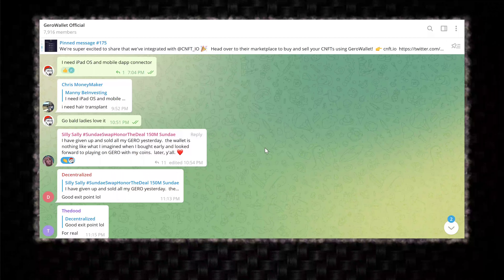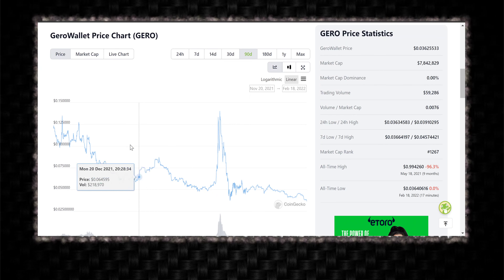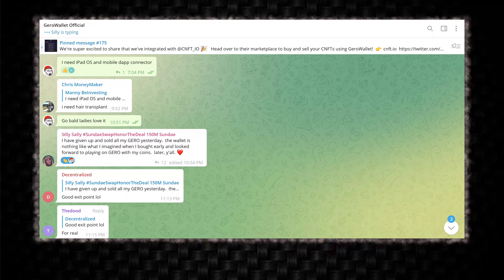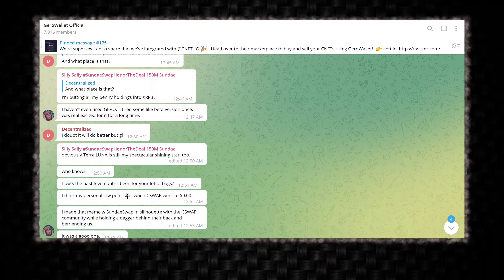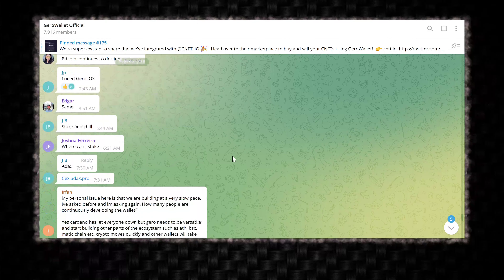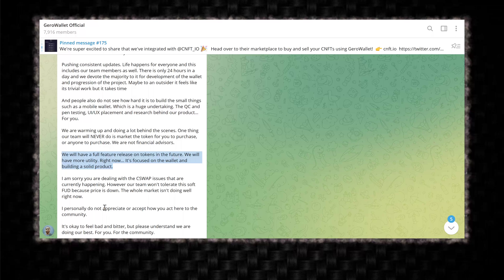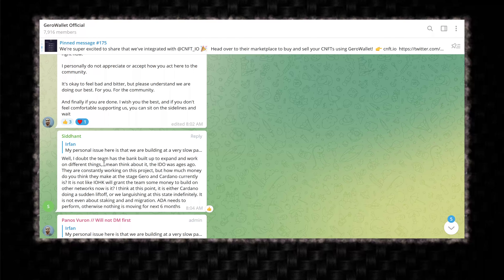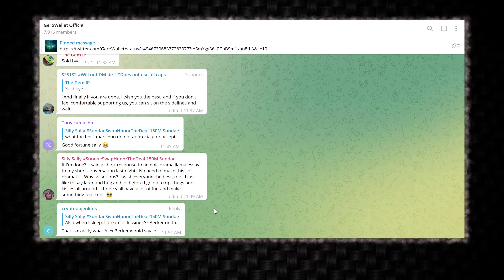GeroWallet $GERO Community Alert!: CSWAP Trolls Invade Telegram Panos Sends Them Packing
addr1q97ud4pp3nr2a7yyuwlm899v00hf8zy5373uh3vwnyr5ev2c3xx80l5ywvhmwhp892348rm4jdrhcmfauakx8udc27vsp74vgu